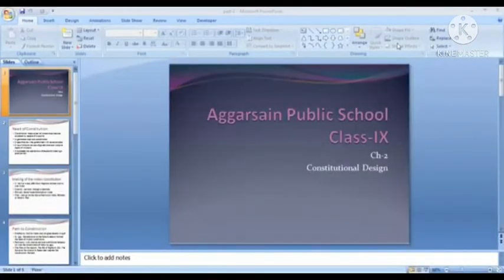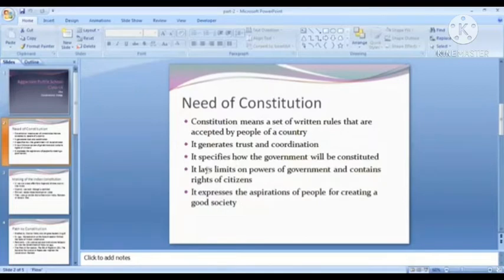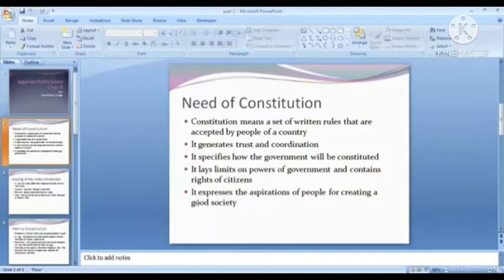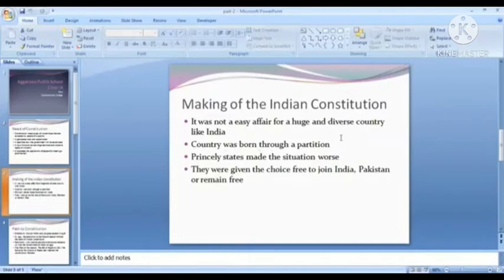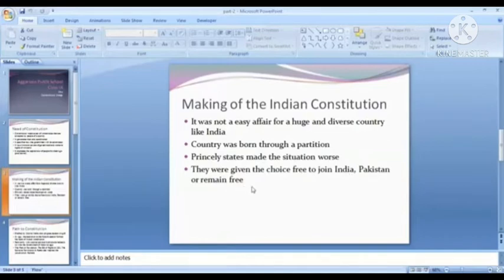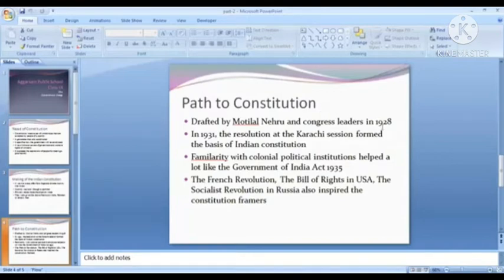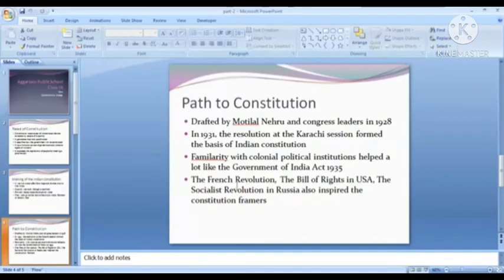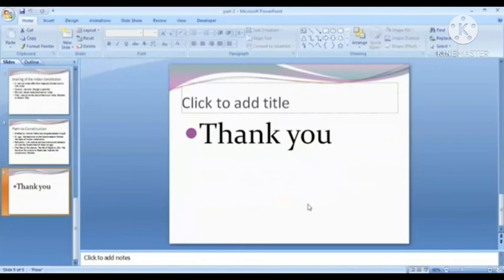Class-IX Civics Ch-2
Need of constitution and making of Indian Constitution